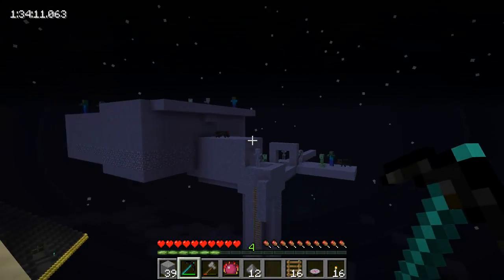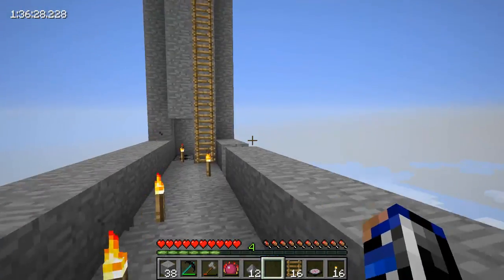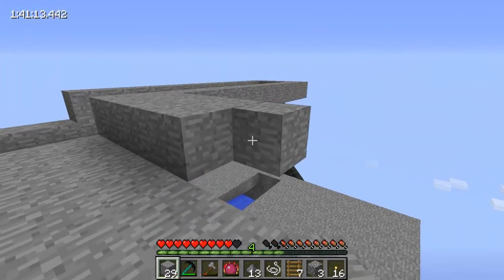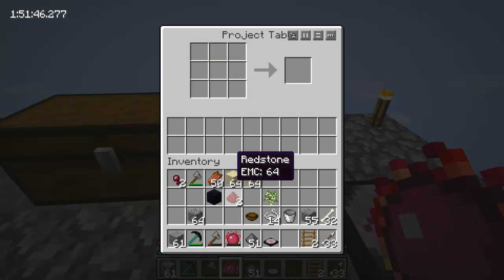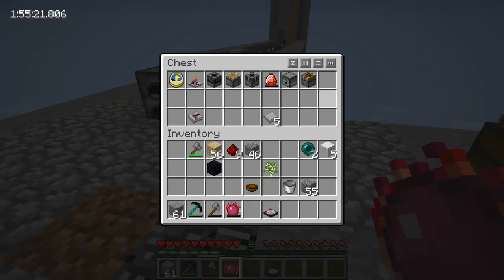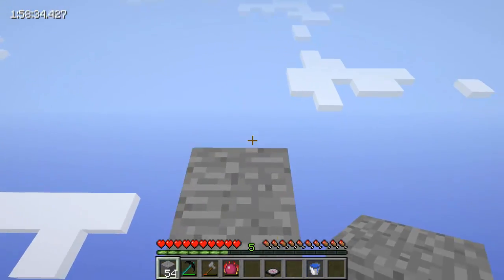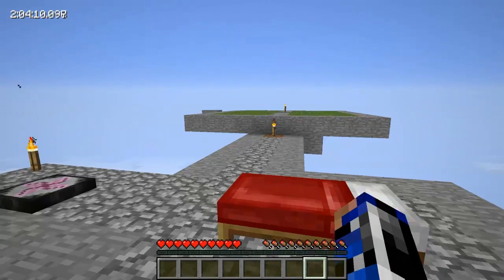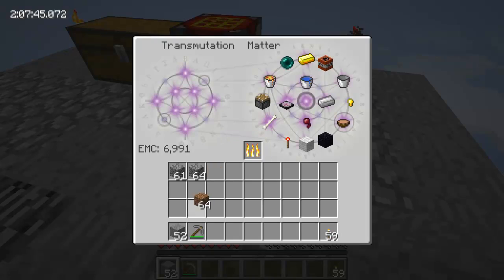FTB Insanity - Episode #3: 'Till Death Do Us Part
Well... Let's just say that it was a long time coming, eh?